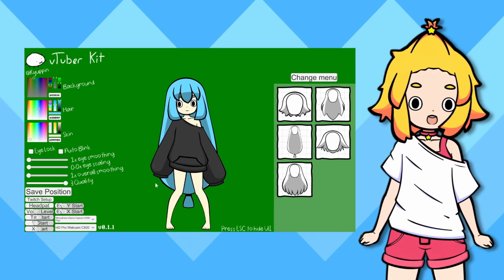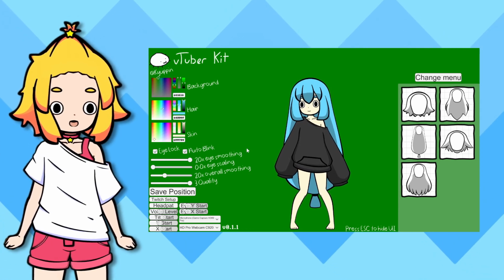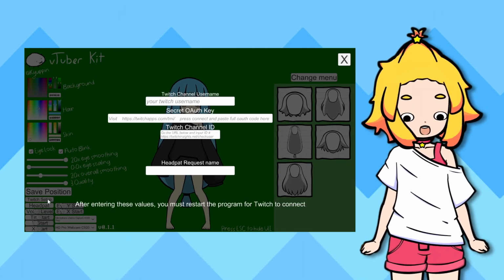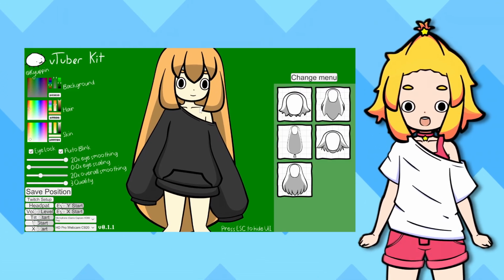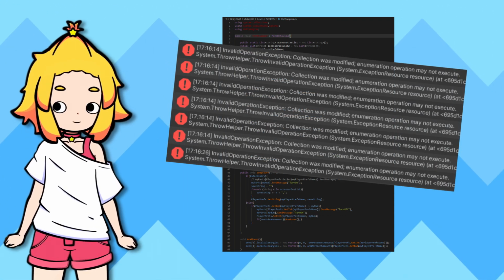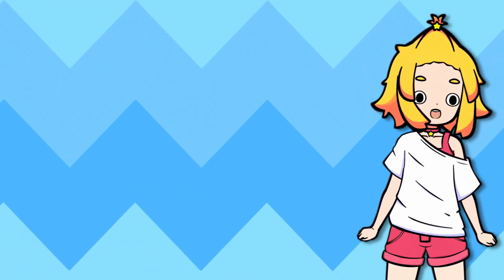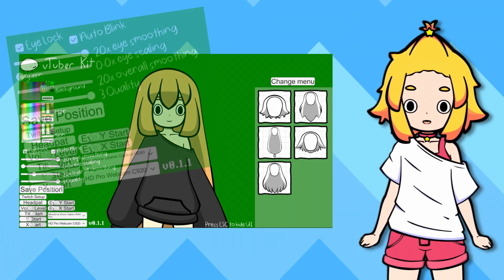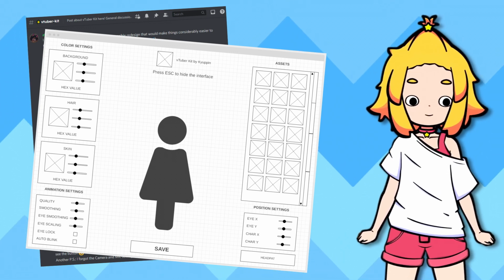vTuber Kit - Alpha Release Devlog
vTuber Kit is meant to help aspiring vTubers get a feel for the vTubing scene without spending a dime. vTuber Kit is a free all-in-one solution that will come with OpenSeeFace integrated meaning you will be able to open the program and instantly have camera facial tracking as well as microphone input. And of course, vTuber Kit's main draw point will be the model customization. Users will be able to customize colors, mix-and-match clothes, and pick out various hair parts  to create a vtuber model they love!

video edited by Pudding the cat